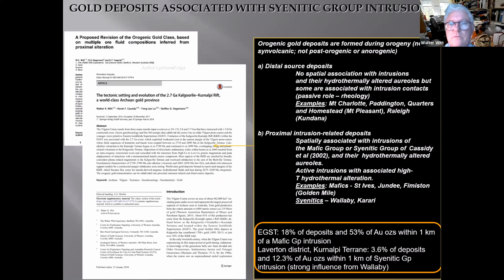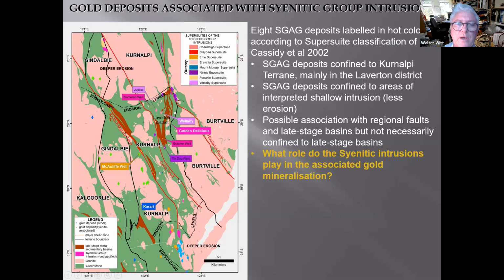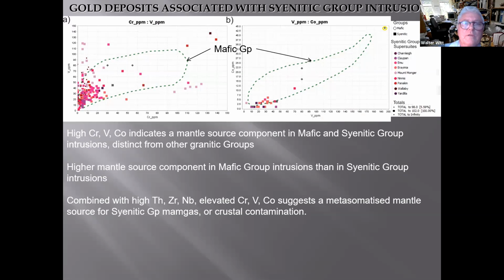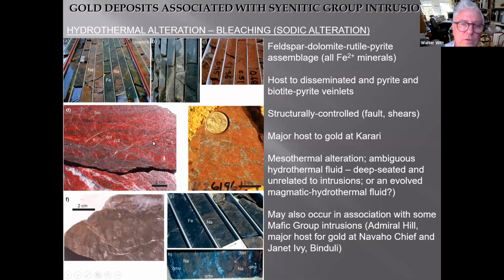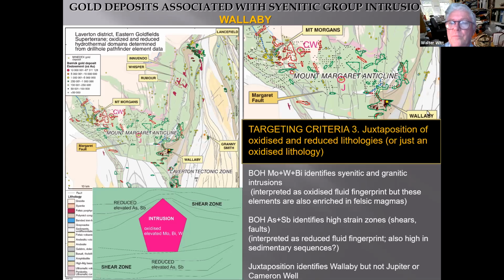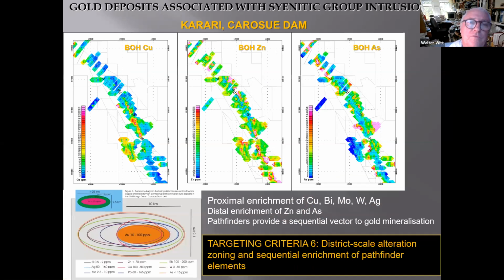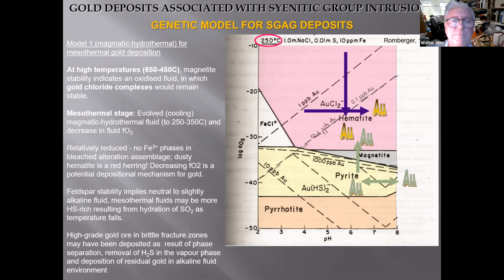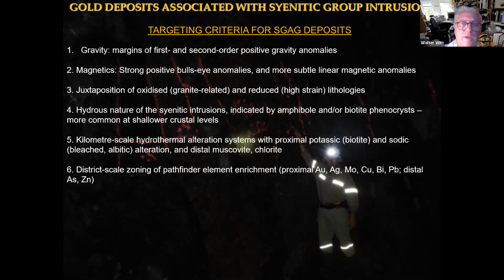SGEG Webinar: Walter Witt presents 'Syenite-associated gold, Kurnalpi Terrane, Yilgarn Craton, WA'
SGEG Facets of Exploration Webinars cover many aspects of exploration including carbonatites, exploration in mineral sands, regolith geochemistry in exploration and structural insights during exploration.

On May 12, Walter Witt (The Walter Witt Experience) presented the talk 'Syenite-associated gold in the Kurnalpi Terrane, Yilgarn Craton, Western Australia'

Abstract: The Kalgoorlie-Kurnalpi Rift, in the eastern Yilgarn Craton, has produced a little over 5,500 tonnes of gold, of which 670 tonnes were derived from the Kurnalpi Terrane. There is a weak association between gold and syenitic intrusions in the Kurnalpi Terrane but, in the Laverton district, 3.6% of deposits and 12.3% of gold ounces are located within one kilometre of a syenitic intrusion (i.e. O-E/E = 5.8). Examples of syenite-associated gold deposits include Wallaby and Golden Delicious, in the Laverton district, and Karari and several other smaller deposits in the Carosue Dam camp. The association between gold and syenitic intrusions is not as strong as that between gold and Mafic Group intrusions (e.g. O-E/E = 27.4 for the Eastern Goldfields Superterrane).

Syenitic intrusions are essentially those classified as belonging to the Syenitic Group of Cassidy et al. (2002), who subdivided the Group into several Supersuites, of which the Wallaby and Mt Monger Supersuites appear to show the closest association with gold mineralisation. Petrographically, the intrusions are hypersolvus, quartz-poor, alkali-rich rocks dominated by alkali feldspar phenocrysts (or primocrysts), with minor sodic pyroxene and/or amphibole, and accessory apatite, magnetite and titanite, indicating crystallisation form an oxidised magma. Chemically, they span the fields of syenite, monzodiorite and alkali feldspar granite on major element classification diagrams, although the degree of hydrothermal alteration in some samples from mine sites is likely significant. Using immobile element plots, syenitic intrusions span the subalkaline to alkaline fields (e.g. Pearce, 1996), plotting as rhyolite/dacite, andesite, trachyte and trachyandesite. In common with the Mafic Group intrusions in the Yilgarn Craton, the syenitic intrusions have high Cr, Ni, V and Co, indicating a mantle source component for the parent magmas. The whole-rock compositions of the syenitic rocks are similar to those associated with alkali porphyry-related gold deposits in the Lachlan Fold Belt, NSW and British Columbia, Canada, and plot in the fertile field on plots developed by Loucks et al. (2014).

Hydrothermal alteration of syenitic intrusions begins with fluid-assisted separation of Kfeldspar and albite from alkali feldspar phenocrysts. A following high-temperature hydrothermal event produced pervasive biotite (±magnetite) alteration, in some cases associated with minor pyrite and chalcopyrite. This potassic assemblage extends several hundreds of metres into the wallrocks. Elsewhere, the alteration may be defined by a ferruginous assemblage dominated by Fe-rich minerals such as actinolite, chlorite and magnetite. These types of alteration (K and Fe), which are generally poorly endowed with gold, typically form a magnetic aureole around the intrusions. Similar magnetic alteration halos are also associated with some Mafic Group intrusions. Structurally-controlled bleaching of the K- or Fe-altered rocks is caused by carbonation, loss of biotite and any other dark-coloured minerals, commonly in association with some change in the Kfeldspar:albite ratio. The resulting bleached rocks (sodic alteration of Witt et al., 2009) contain disseminated pyrite, and are commonly the main host rocks for gold. The bleached rocks are in turn overprinted by veinlets and stringers or biotite-pyrite, which also carry gold. At Wallaby and Golden Delicious, a final hydrothermal event produced strongly pyritic quartz-dolomite-sericite-pyrite alteration, with high-grade gold, in brittle fracture arrays.

The source of the gold in syenite-associated deposits in the Kurnalpi Terrane is unclear. Despite similarities to alkali porphyry gold deposits in NSW and British Columbia, for which magmatic-hydrothermal models are well established, the strongest analogue for the Kurnalpi syenite-associated deposits is the Archean Canadian Malartic deposit, in the Abitibi belt, Canada. Genetic interpretations for Canadian Malartic include both magmatic-hydrothermal and orogenic models.